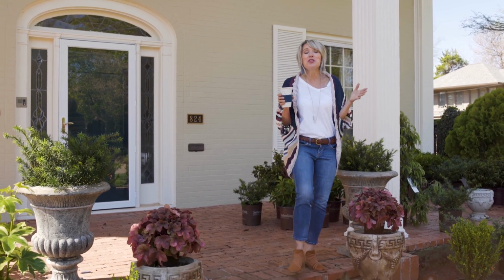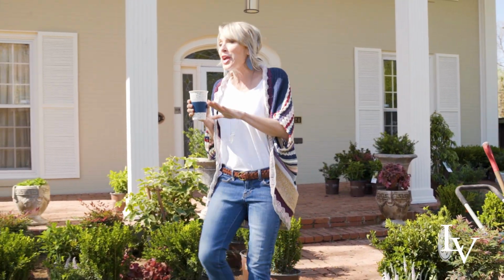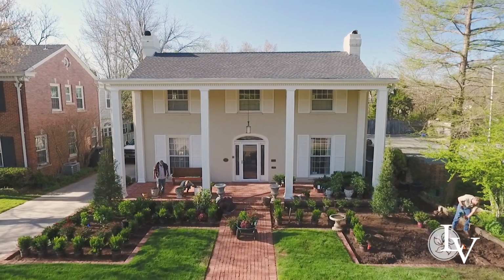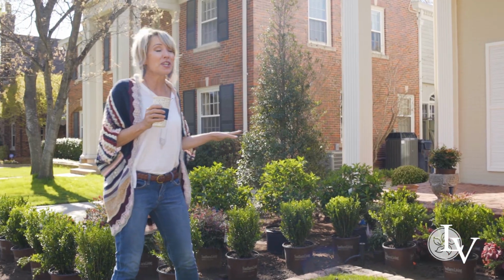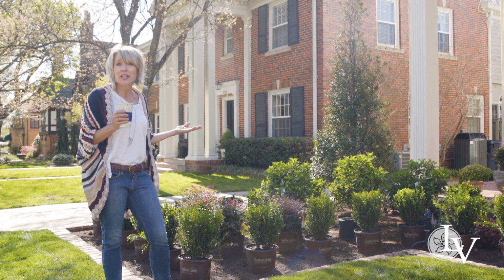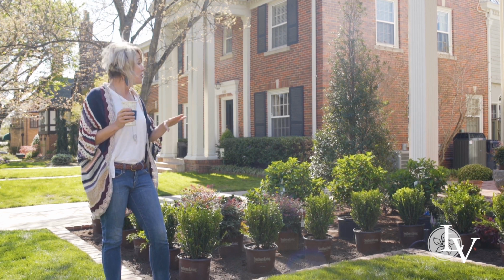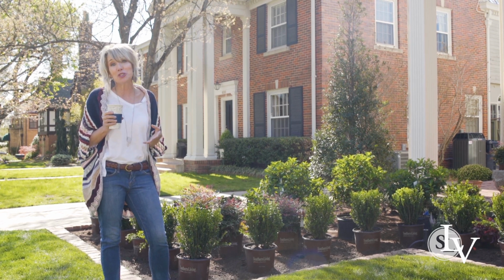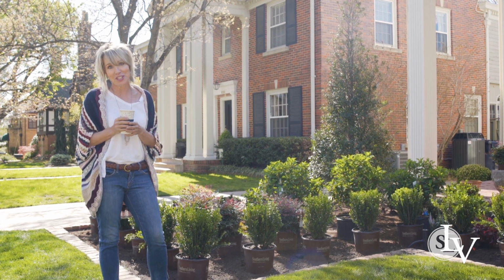Formal Garden Style Meets Southern Charm (part 1)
Join Linda Vater and Kim Toscano as they design and plant a landscape makeover. Gardening guru Linda Vater loves challenging renovation projects, so when her neighbor’s house across the street received new homeowners, together they dreamed up an exciting new vision to transform the property’s overgrown landscaping. Southern Living Plant Collection donated plants and worked with Linda and horticulturist Kim Toscano to plan and execute the entire project from start to finish.